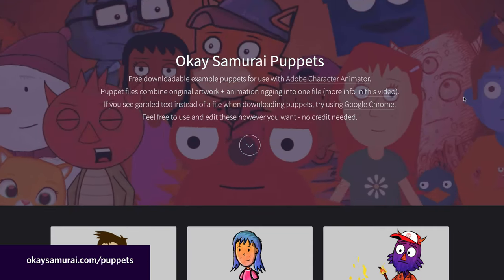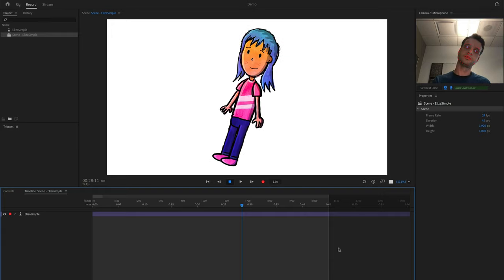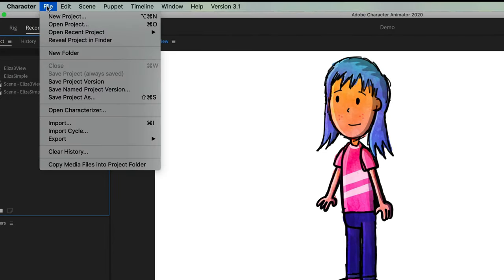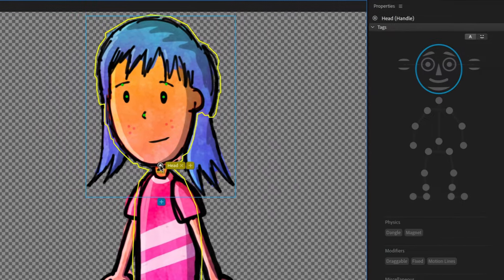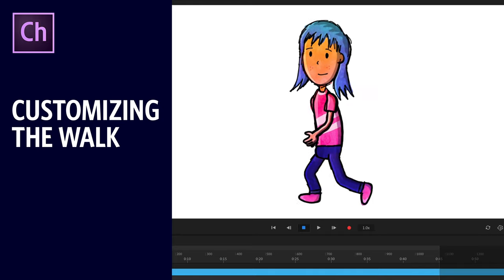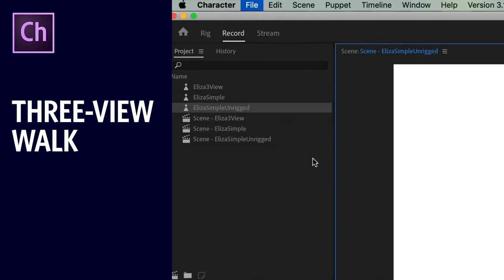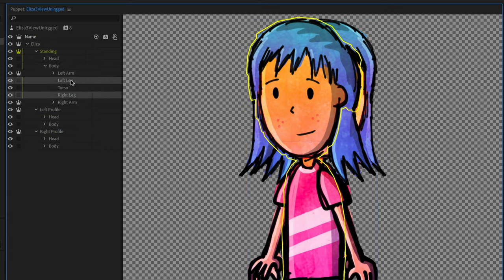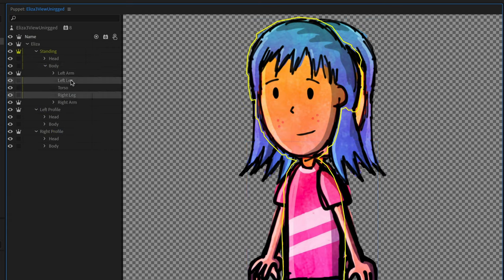Walking (Adobe Character Animator Tutorial)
The Walk behavior lets your animated characters walk, slump, sneak, run, and more. In this tutorial, we'll look at the differences between simple and three view walk rigging, and then go through a step by step process rigging a PSD file to get it up and running (literally). We'll also show how to customize your walk parameters to match the style to your puppet's personality, and show some examples of how users are using the Walk behavior for everything from runway fashion to bouncing musicians! Finally, we'll end with some tips and tricks with things like making the background and foreground move, or how to get a quadruped to walk.

0:00 Walk Behavior Overview
3:47 Simple Walk Rigging
7:27 Customizing the Walk
9:25 Three View Walk
11:39 Tips And Tricks

Share your creations online with CharacterAnimator!